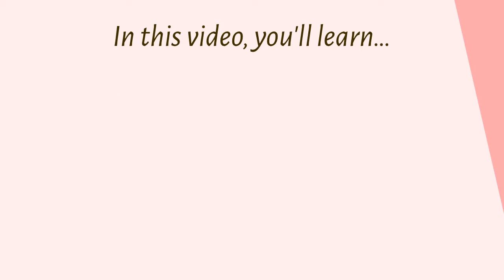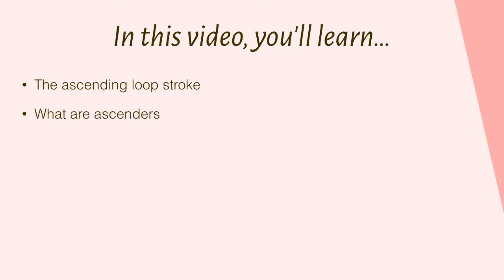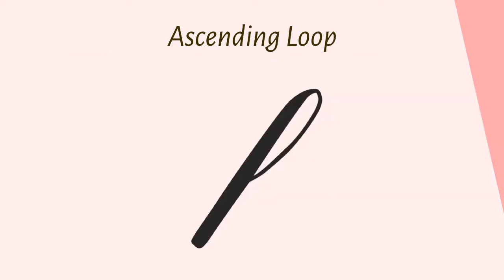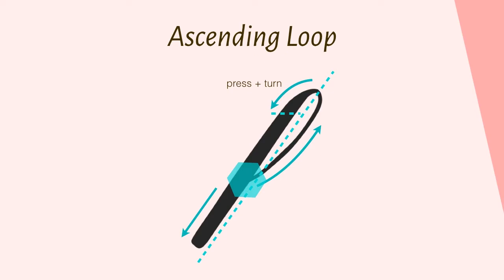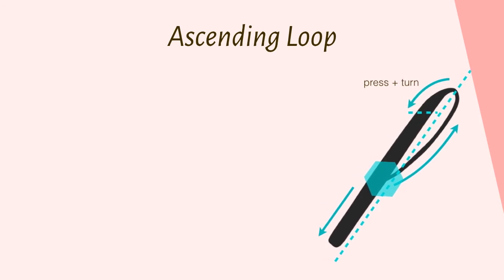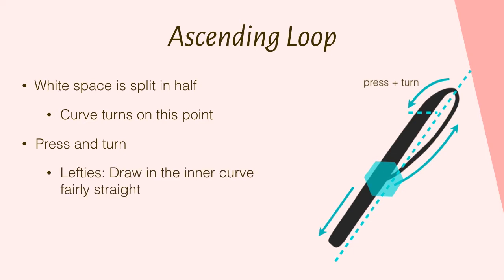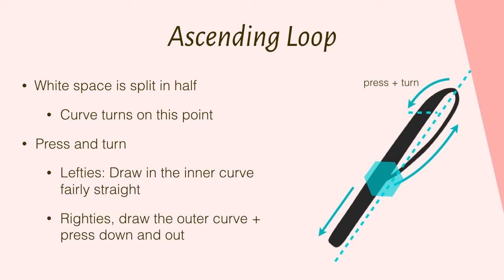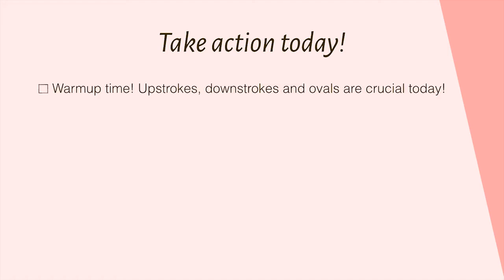[Brush Basics] Lesson 6: Ascending Loop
Lesson 6 of 7 of the Brush Basics Booster challenge.